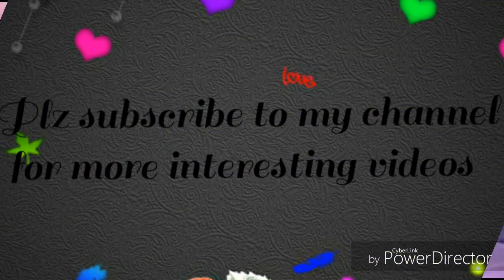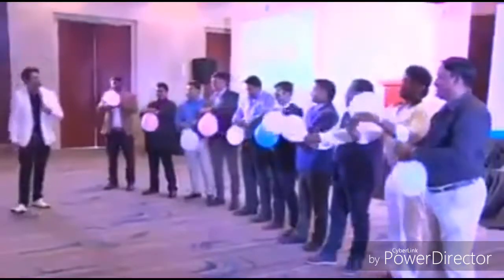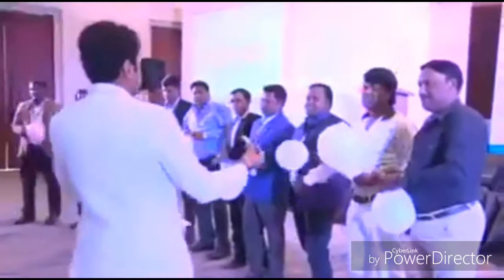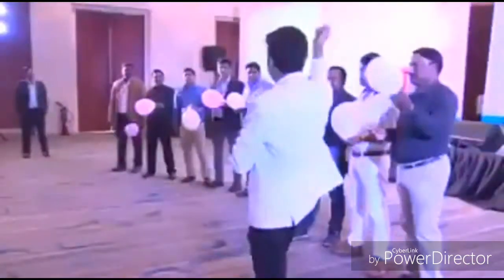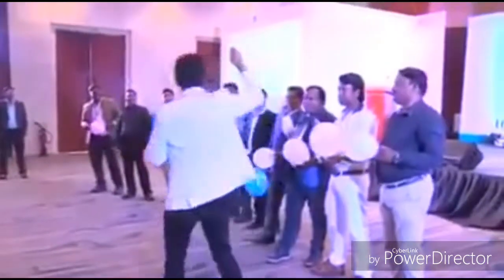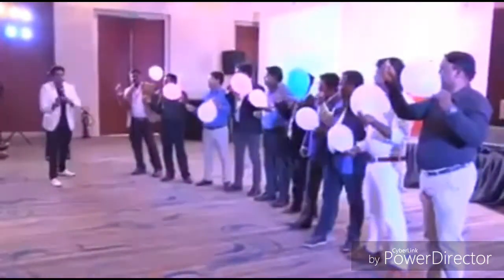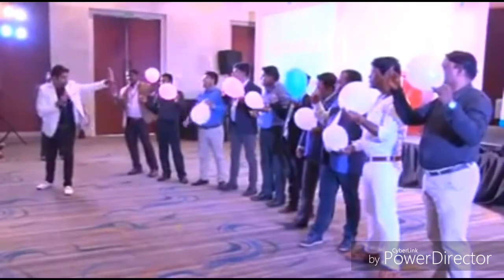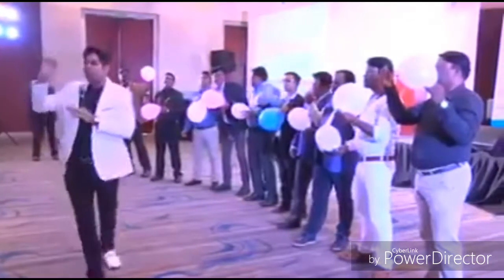Interesting game....must watch